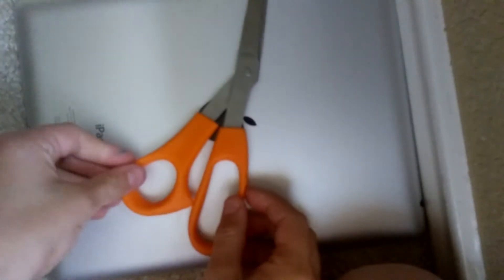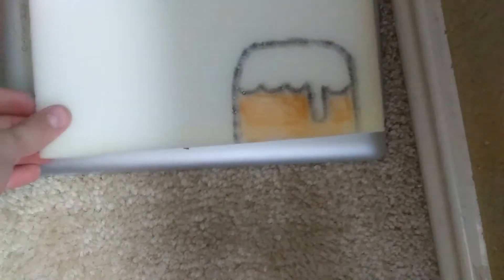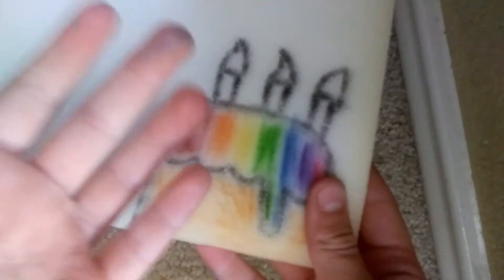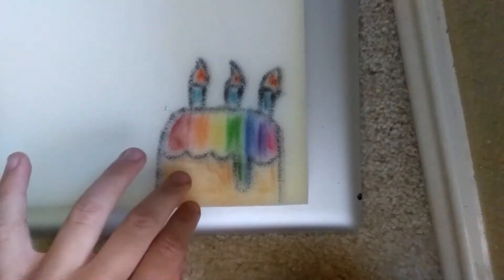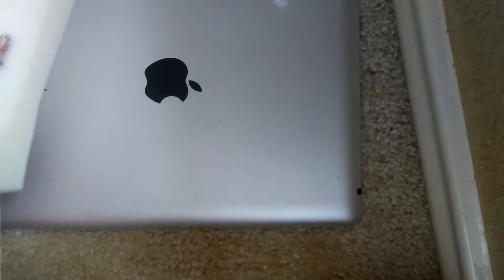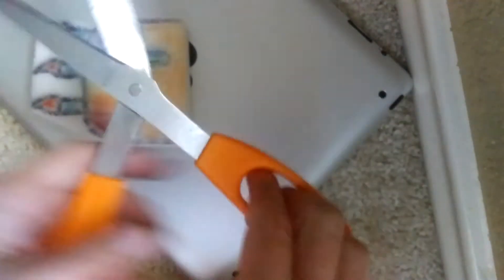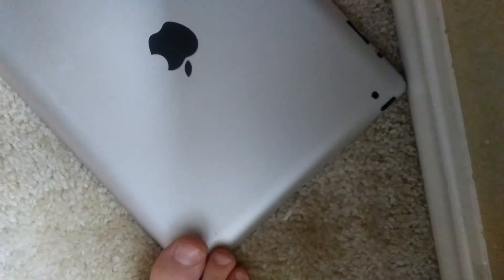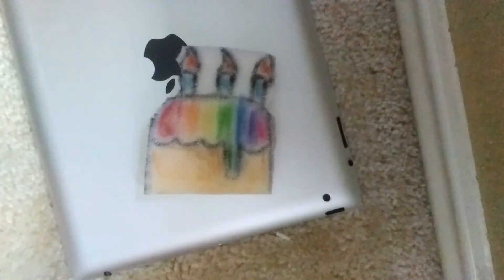How To Make-A cake squishy!(For my B-DAY on May 14!!)